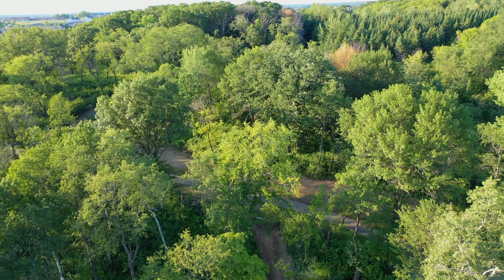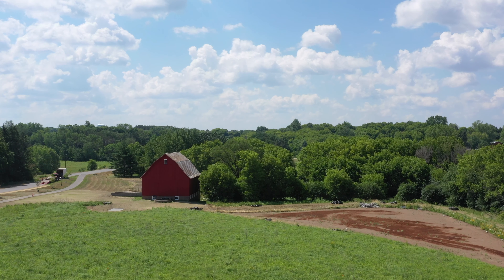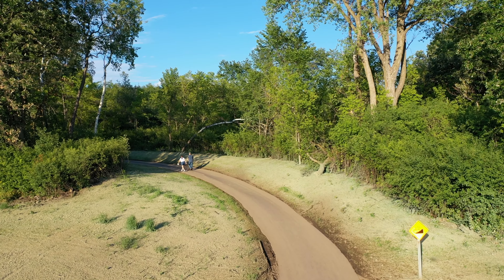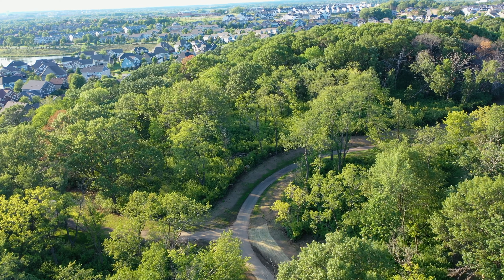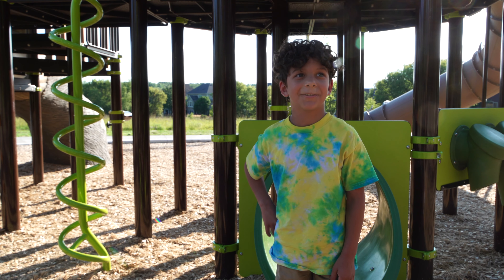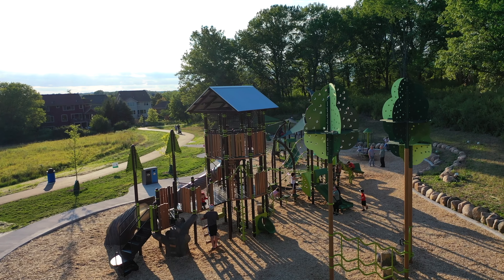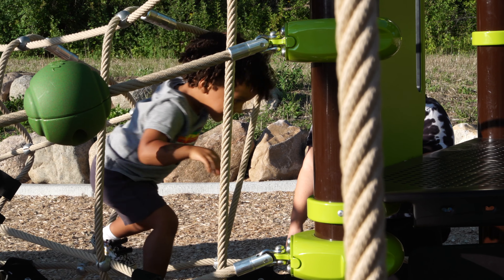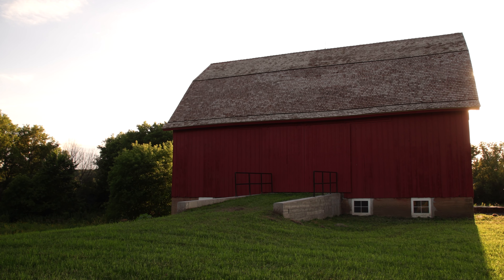Valley Creek Park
Valley Creek Park is now open! Learn more about this awesome community park and plan your visit!